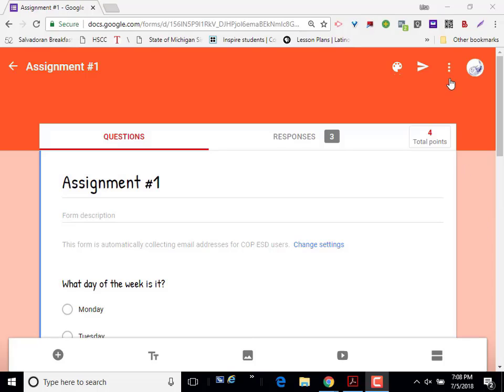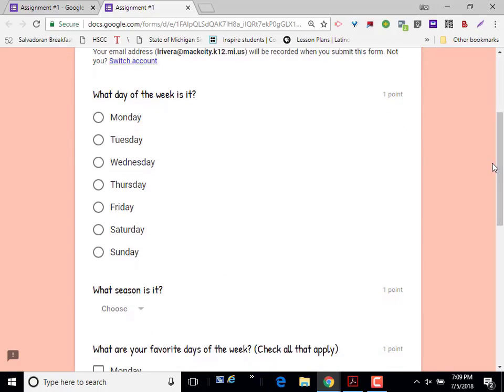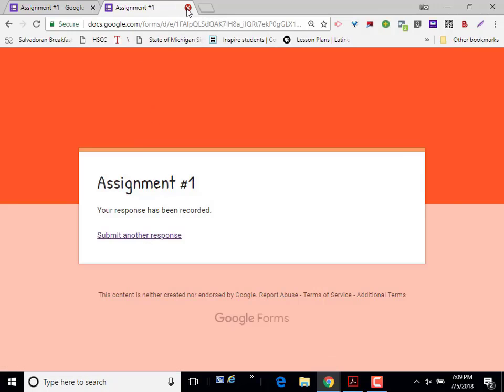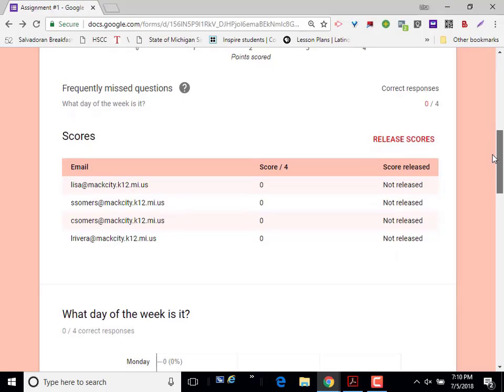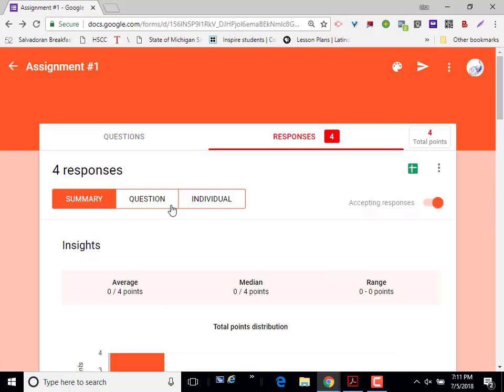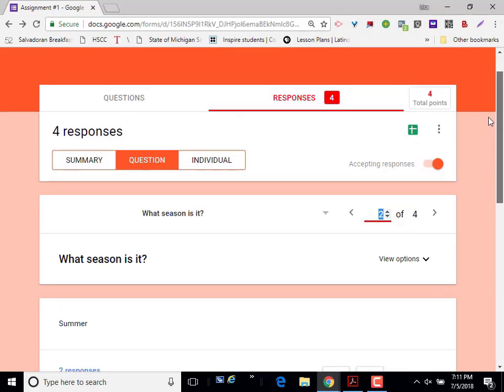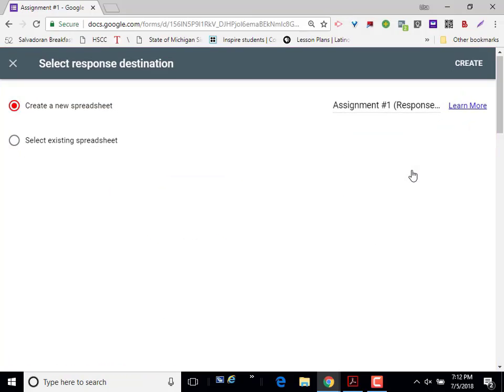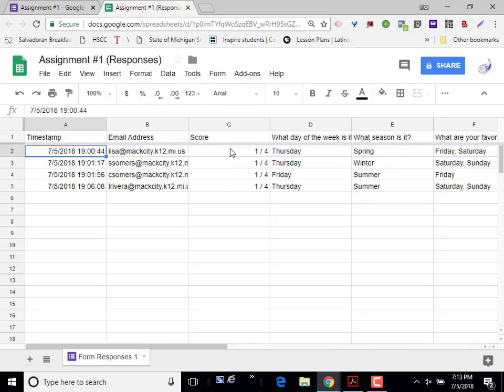Viewing Responses in Google Forms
A brief tutorial for viewing responses within Google Forms and Google Sheets.